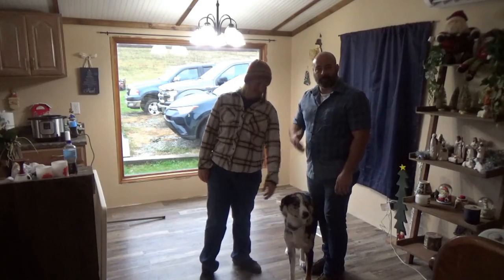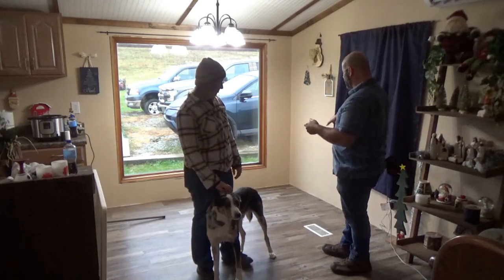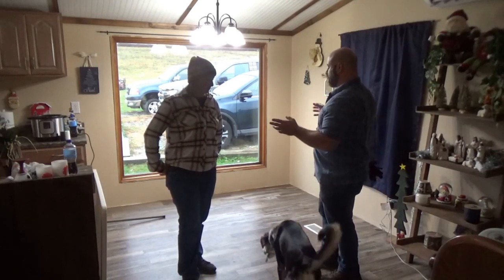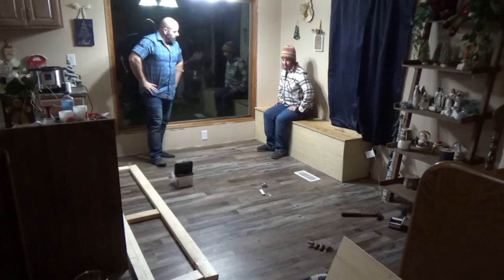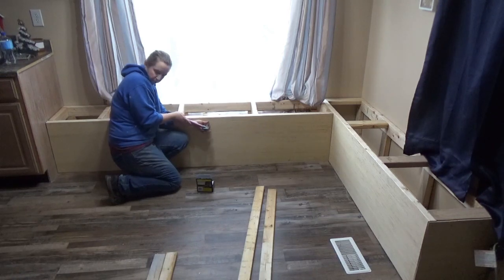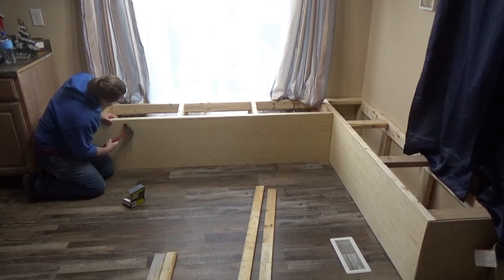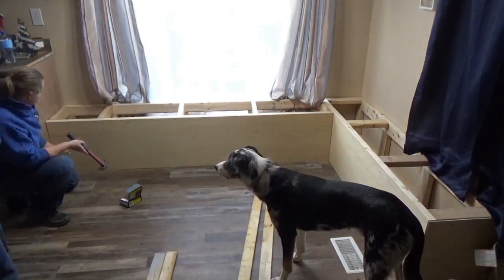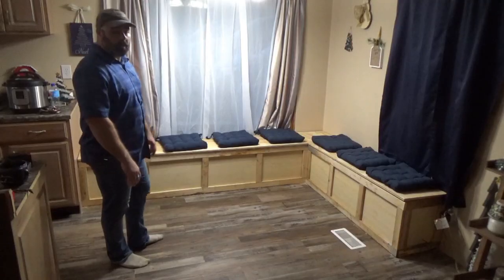Adding a "do-it-ourselves" breakfast nook to the dining room.